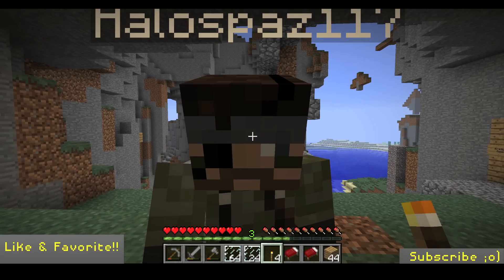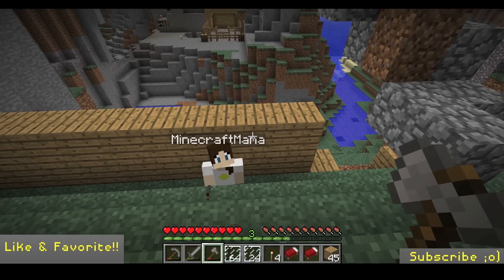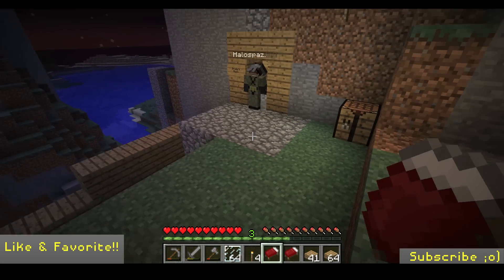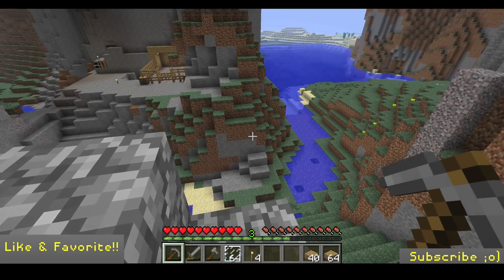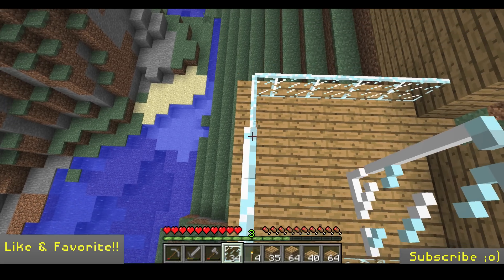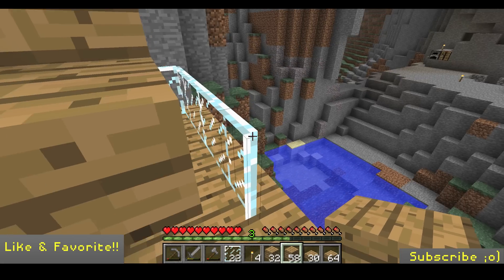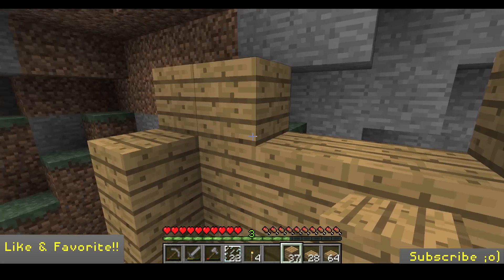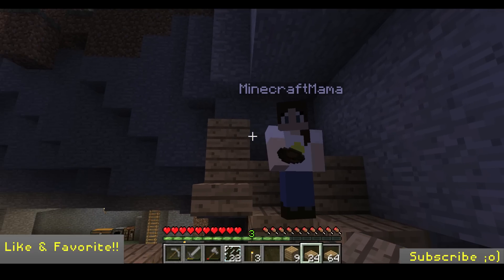Minecraft Family Explorations - Ep 24: Noodle the Troublemaker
We start to work on our cave house...

VIDEOS AND SCREENSHOTS

You are allowed to put footage of our Game on YouTube or any other website. In fact, we like you doing so.

You may create, use and distribute videos of you playing or using our Game for any lawful reason provided that you don't make any money from them.

You may make money using your videos of our Game so, for instance by putting ads on them, as long as you also add your own unique content to the video, such as audio commentary. The amount you add must also be enough to make it fair and worthwhile for someone to pay for it or for you to make money from it. For example you couldn't just include your logo, web address or indent but you could add an audio commentary or your own music if you are creating a music video.

You may also make money using videos and screen-shots if it is covered by so called "fair dealing" or "fair use" exceptions to copyright, such as where it is for criticism and review, reporting current affairs etc. In each case, you will still need to add appropriate additional content and credits where applicable.